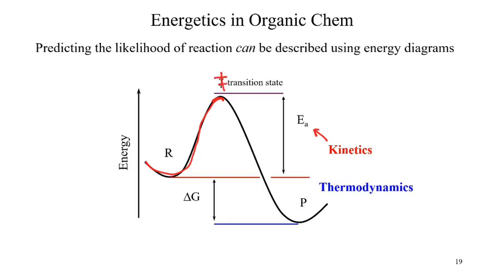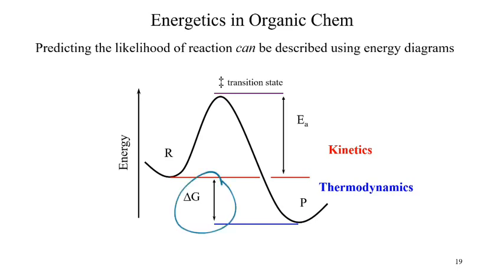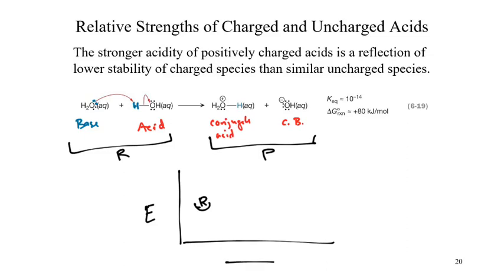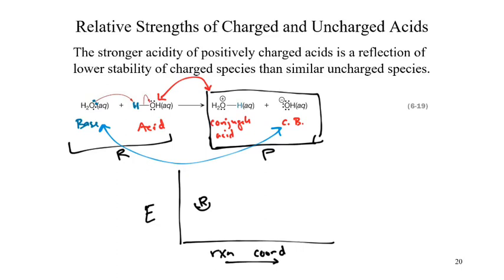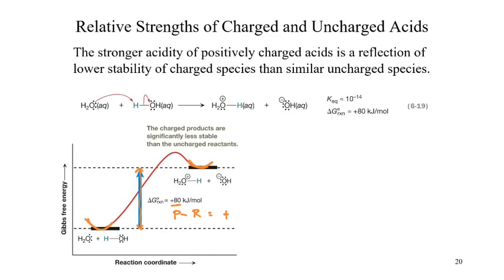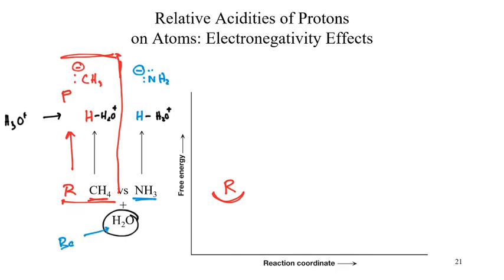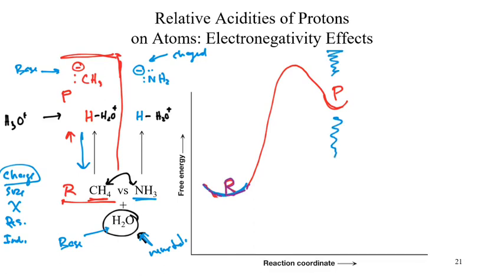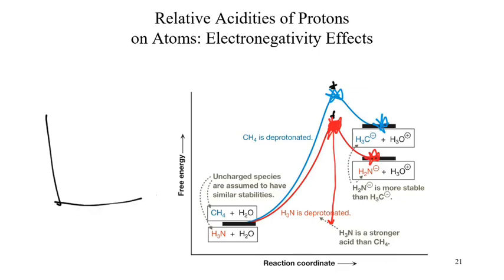SP20 CHM235 wk09c energydiagram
Energy diagrams simple.